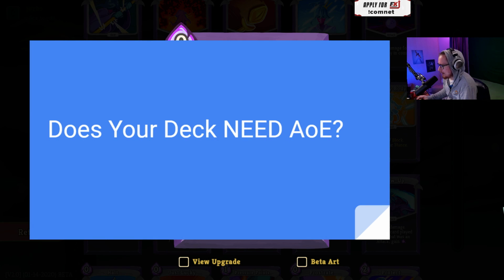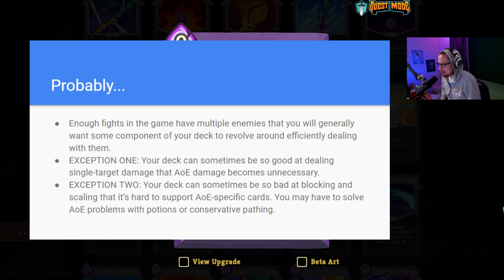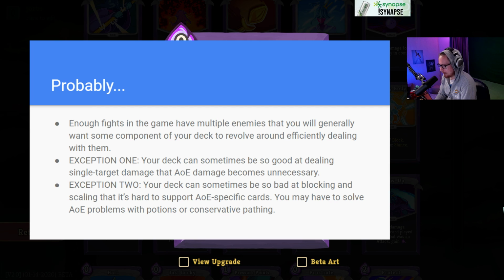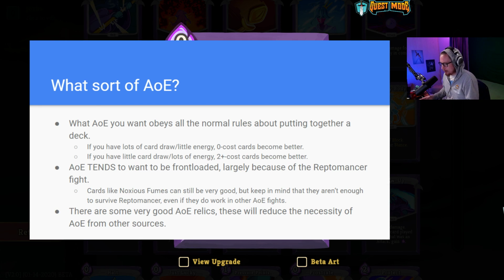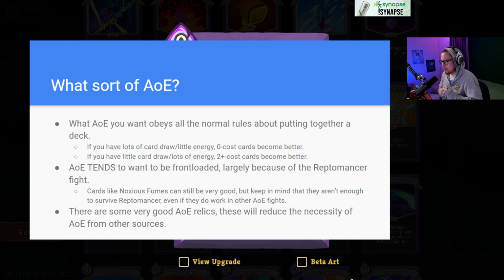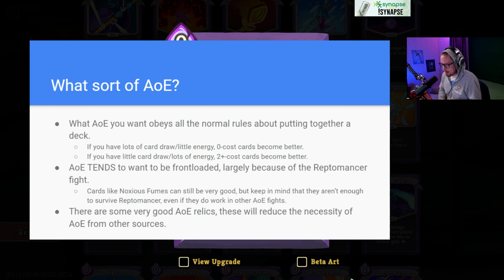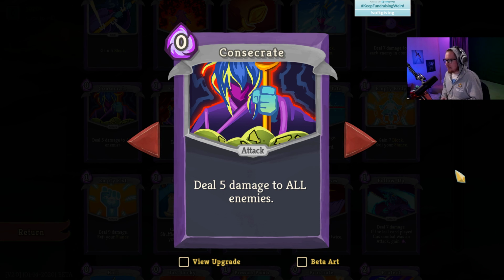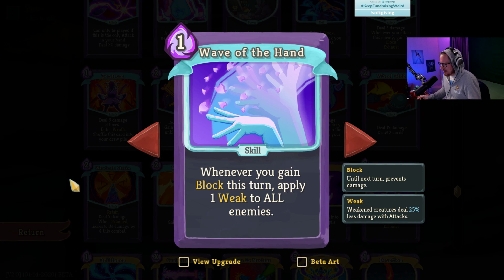HOW GOOD IS CONSECRATE? | SpireChats #61 | Slay the Spire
Concentrate is more than meets the eye, here we figure out what exactly concentrate does, and how good it is at doing so.